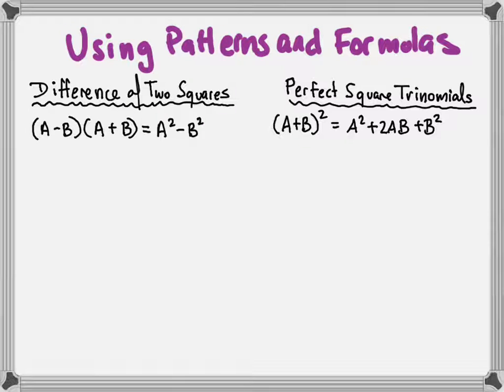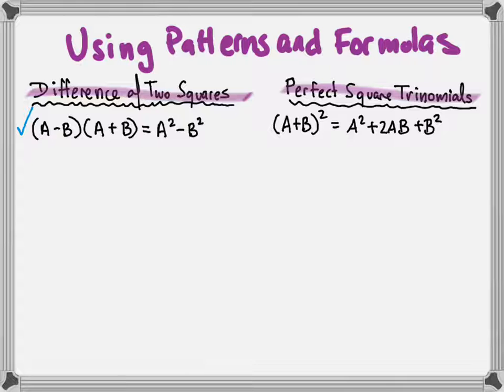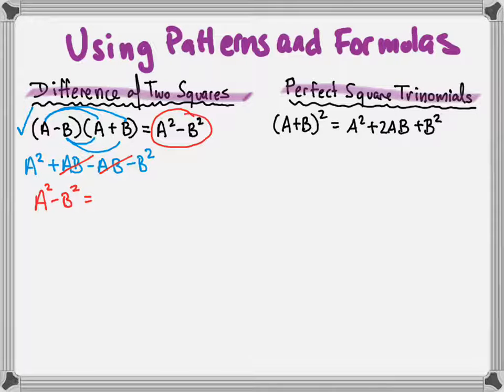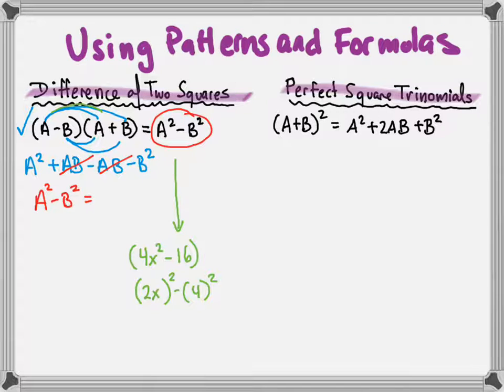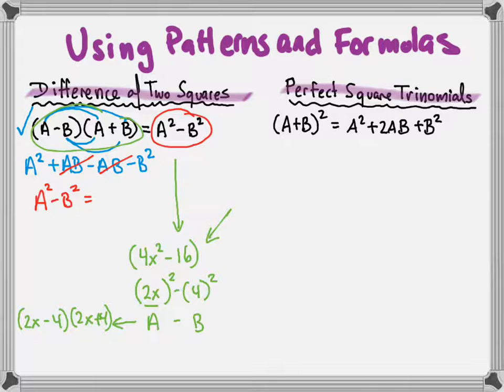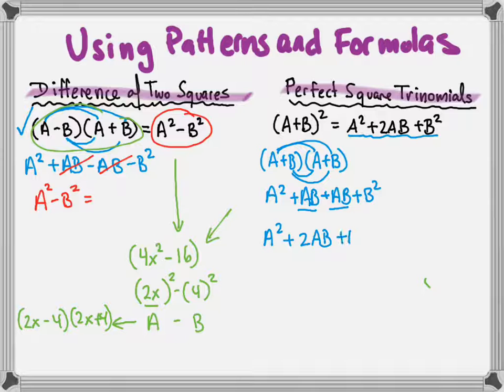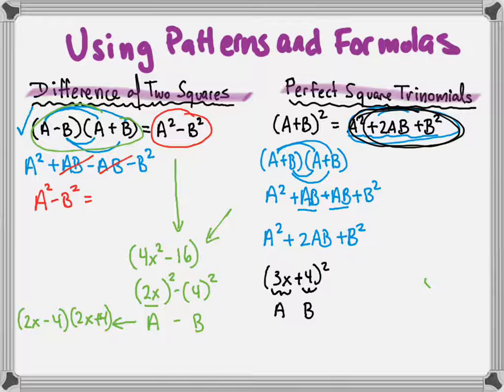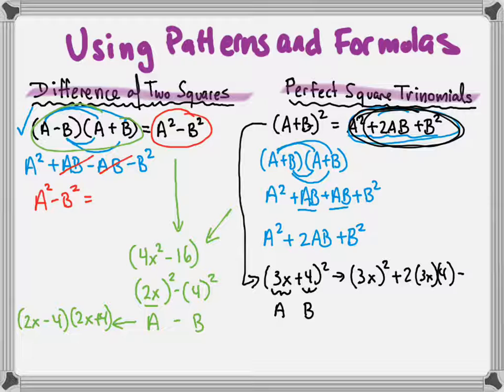Using Patterns and Formulas Part 1